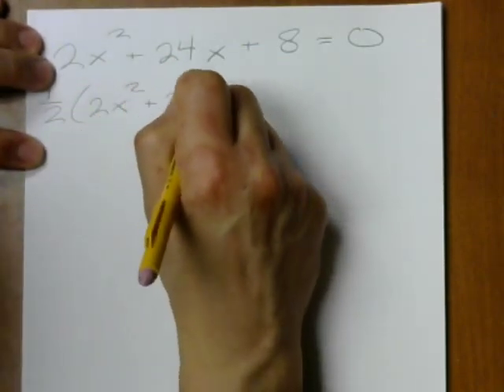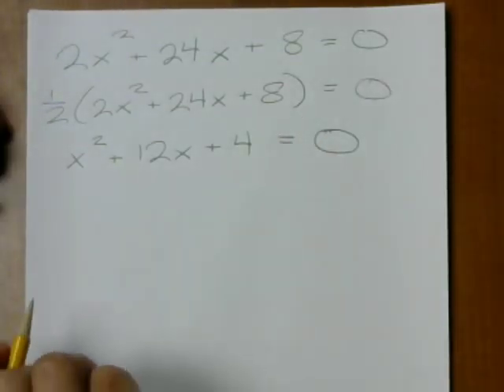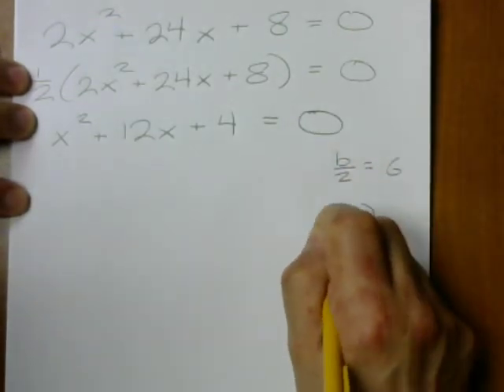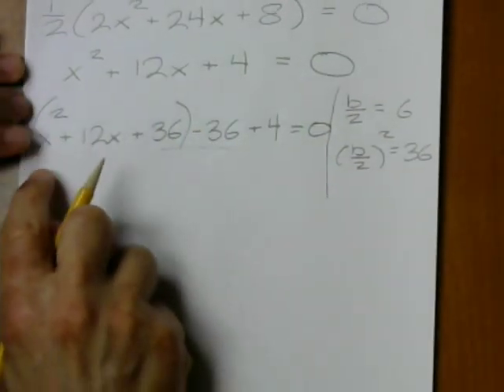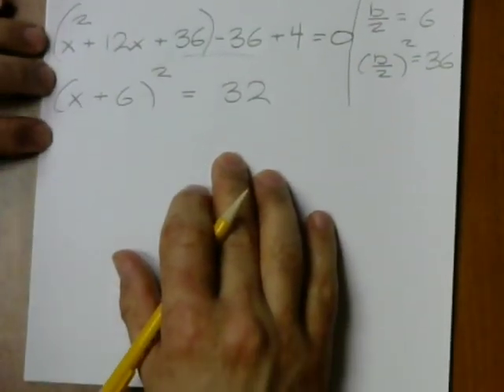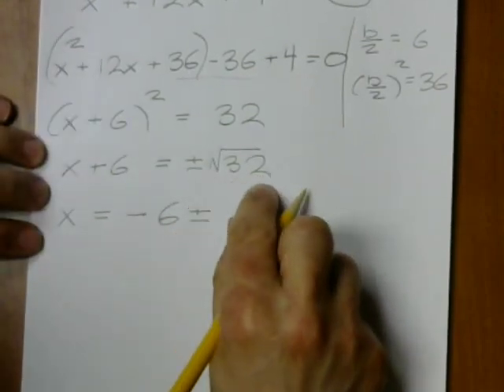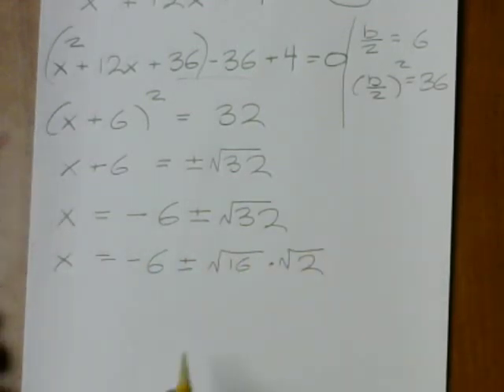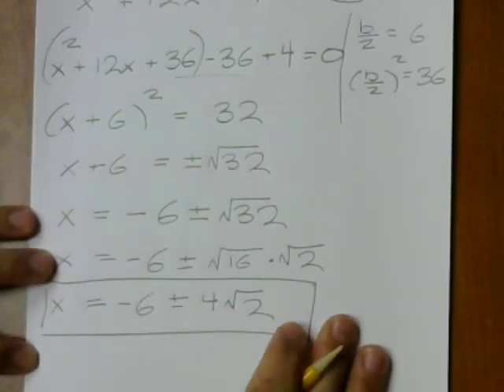10 Quadratic Equations